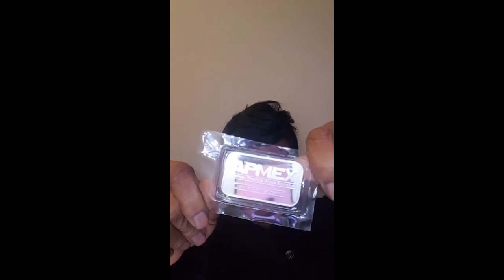Unpackaging A New Silver Bar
I heart Silver!
I purchased this bar with my own funds.